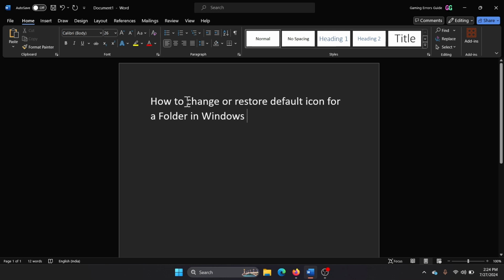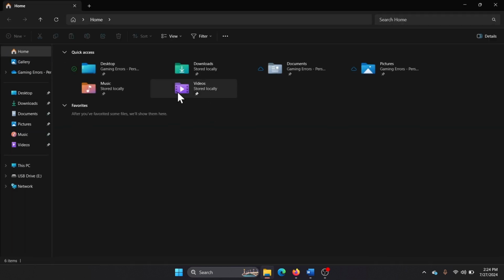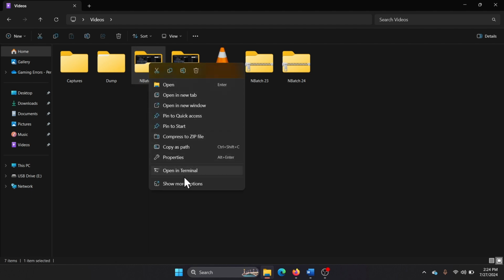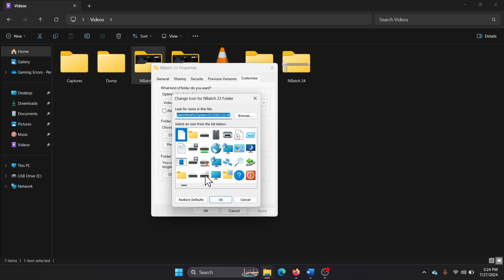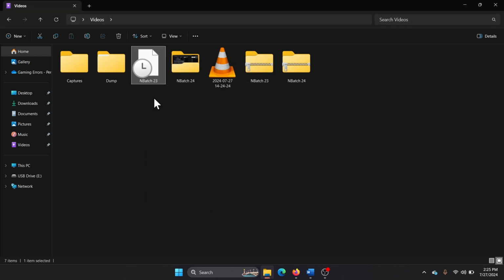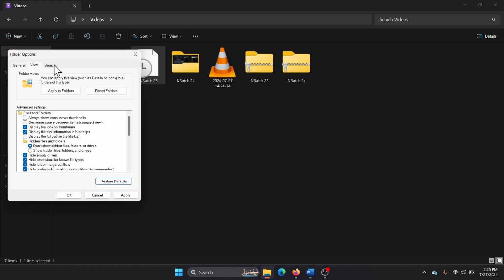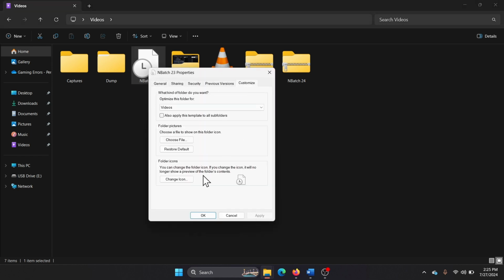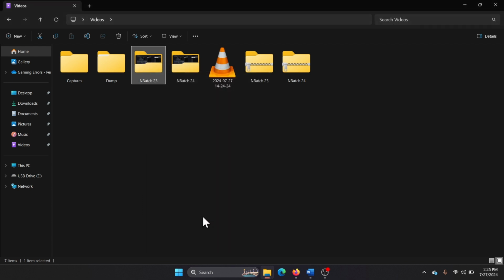How to Change or Restore Default Icon for a Folder in Windows 11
Video Title: How to Change or Restore Default Icon for a Folder in Windows 11

If you wish to How to change or restore default icon for a Folder in Windows, then please watch this video.